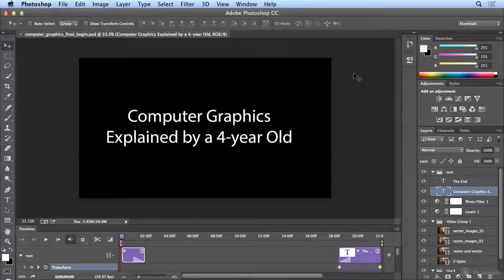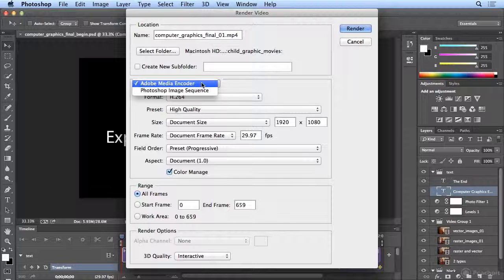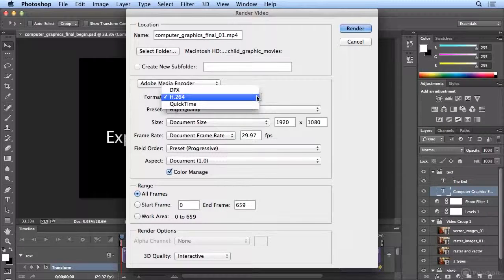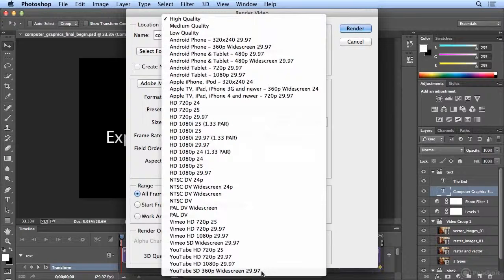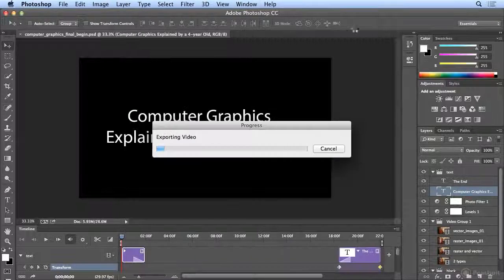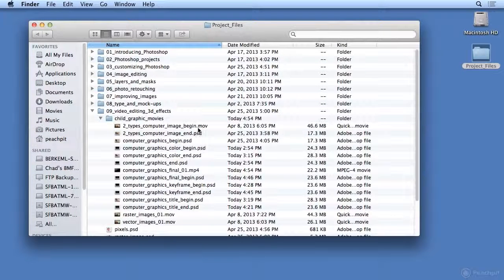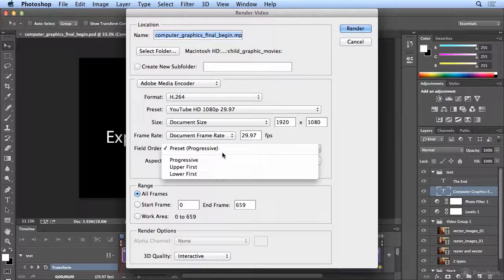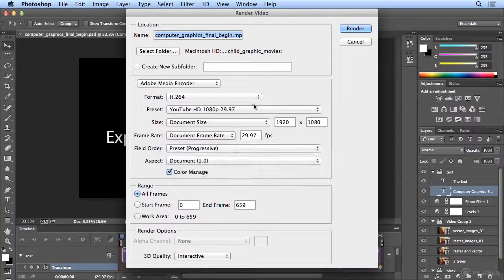092 Exporting Final Video